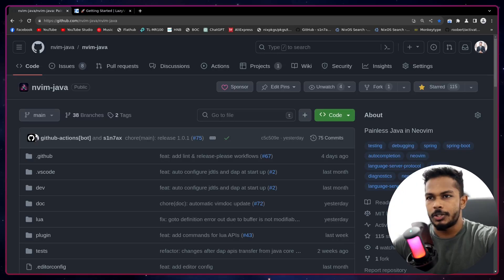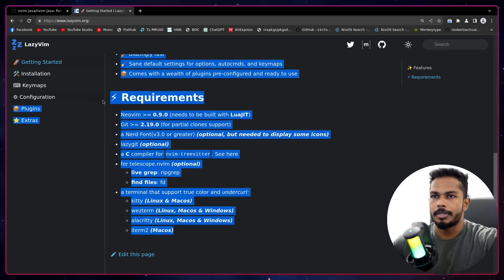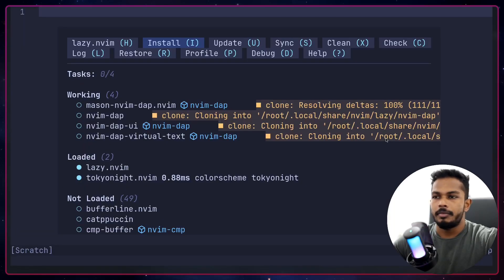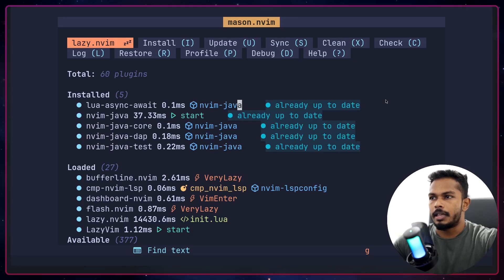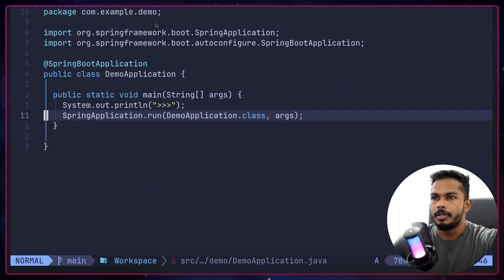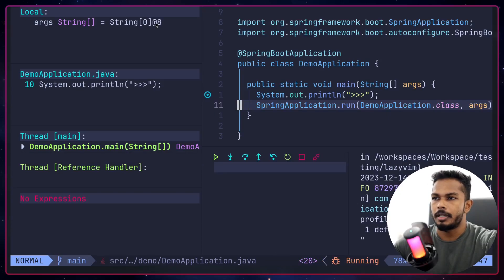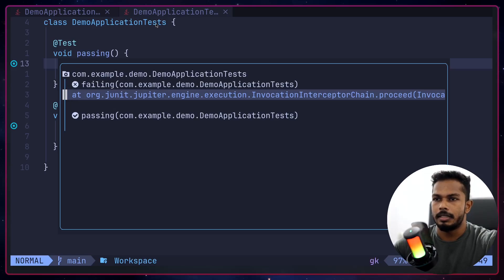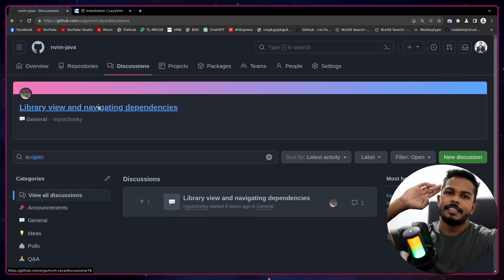Neovim as a Java IDE